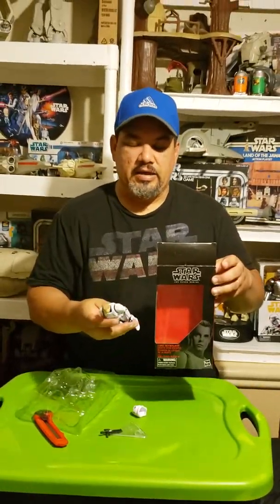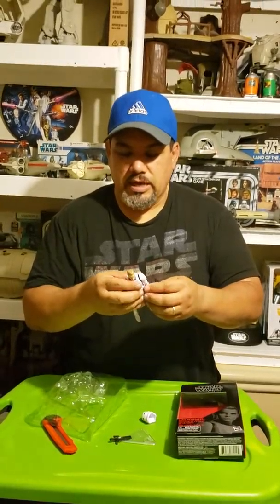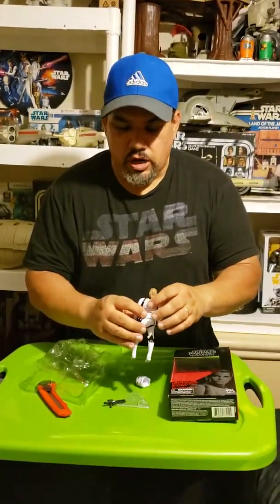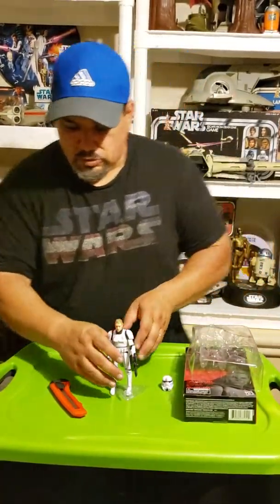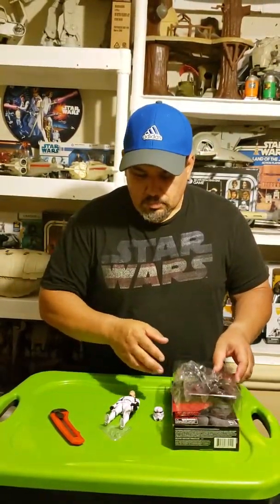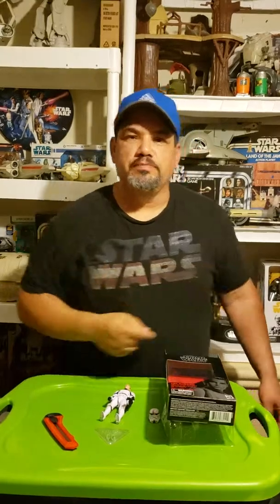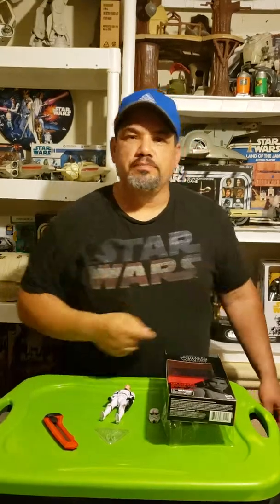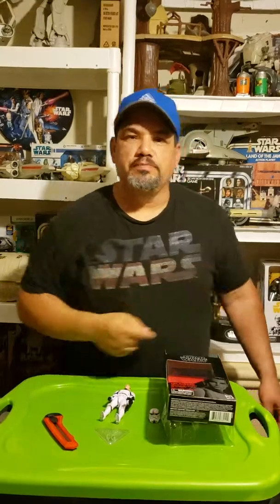Star Wars Target Exclusive Luke Skywalker "Stormtrooper Disguise "The Black Series Review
Star Wars The Black Series , Target , Walmart , Zing , Big W , Kmart ,Gamestop , Vintage Retro Collection  , Star Wars Collection